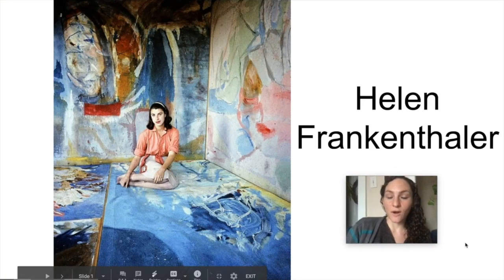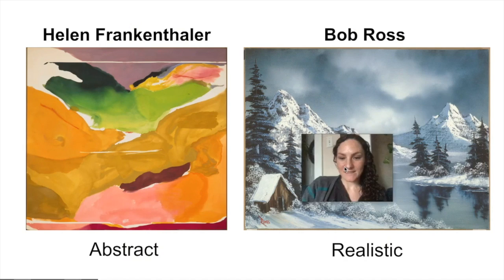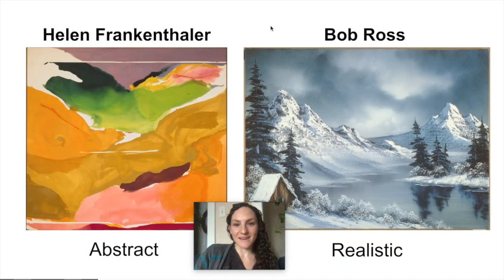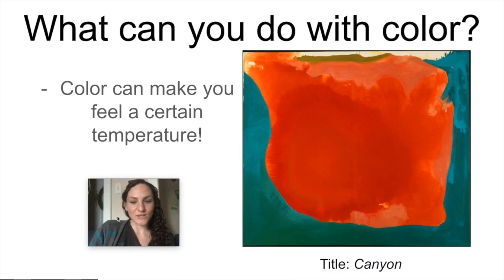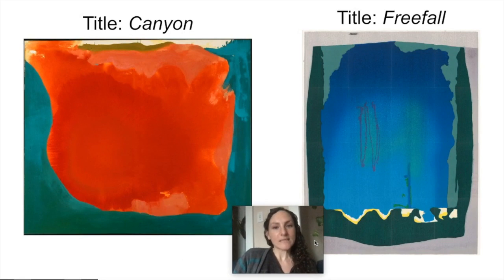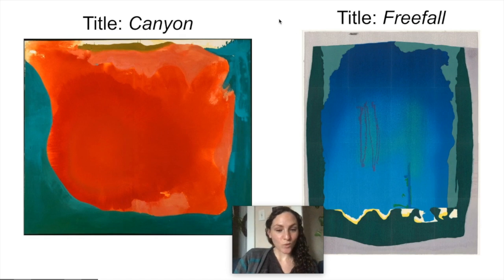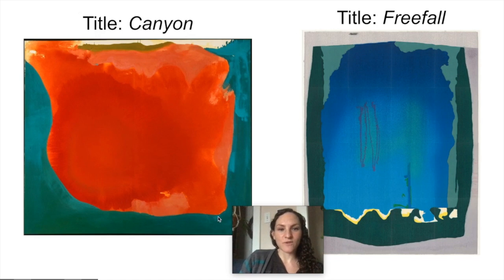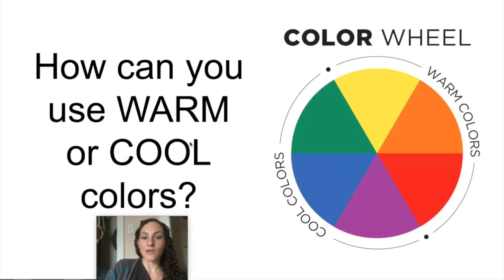Frankenthaler II K-1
This video is about Frankenthaler II K-1